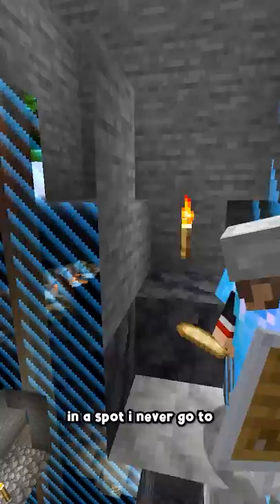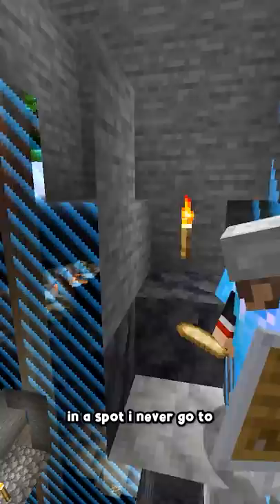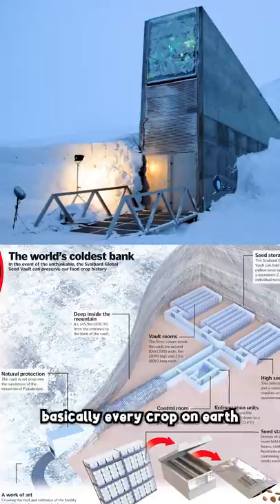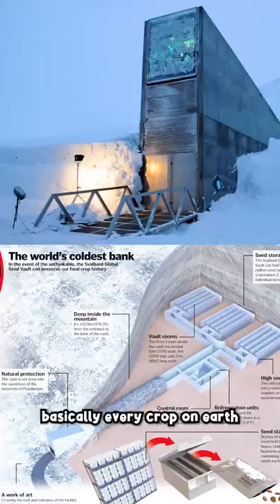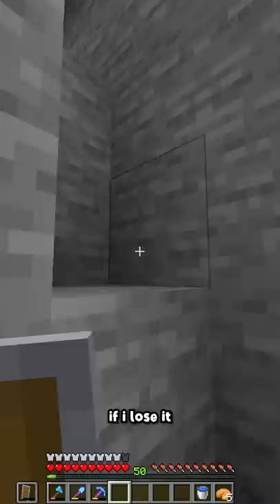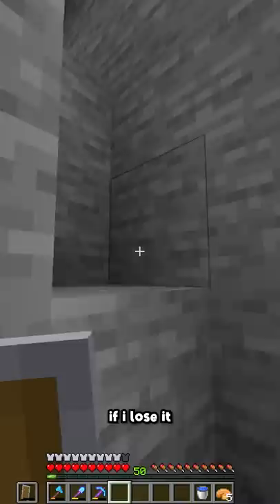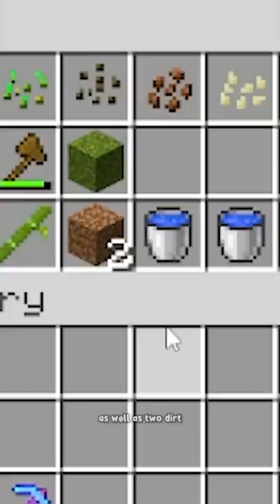My EMERGENCY BACKUP On The One Chunk Minecraft World! (#10)